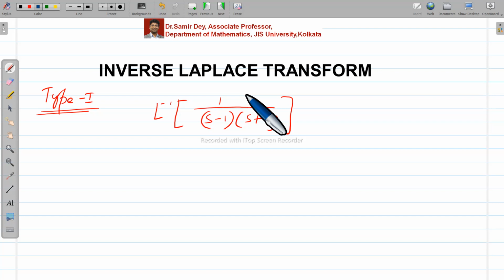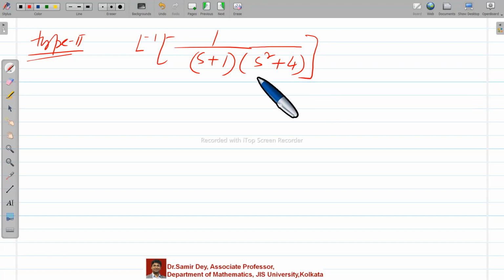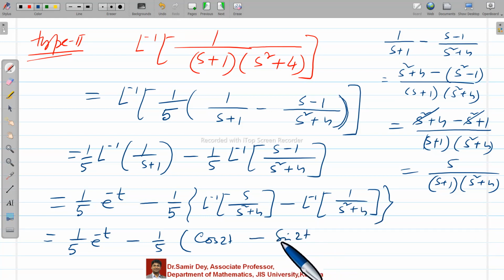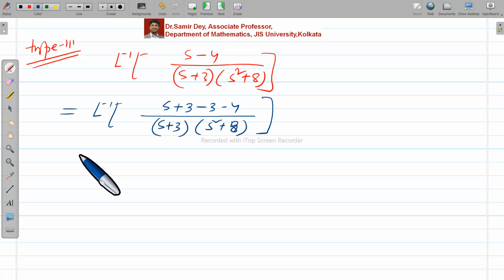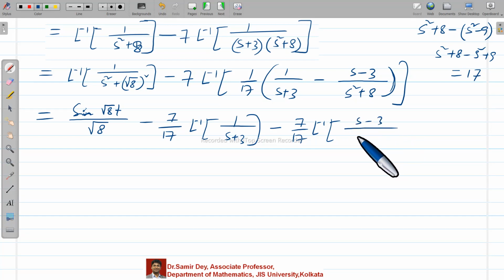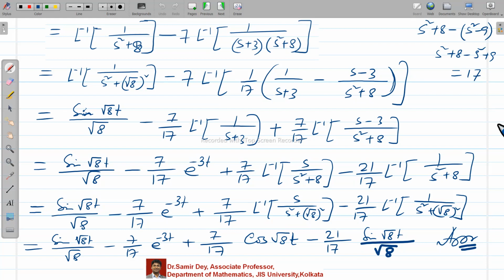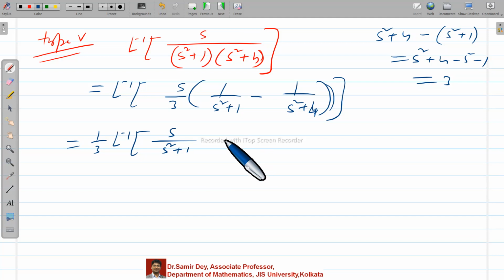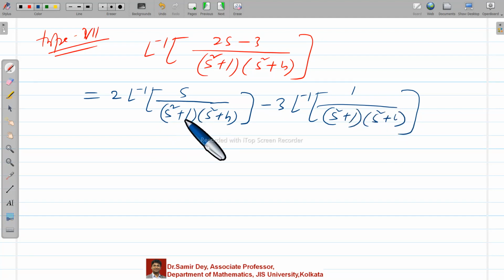Inverse Laplace Transform Special type problem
Topic - Inverse Laplace Transform
This Video Lecture Contains some special type problem solution in Inverse Laplace Transform.
This topic is important for B.Tech/B.Sc./GATE/JAM/NET/IGRAD students.

Dr. Samir Dey